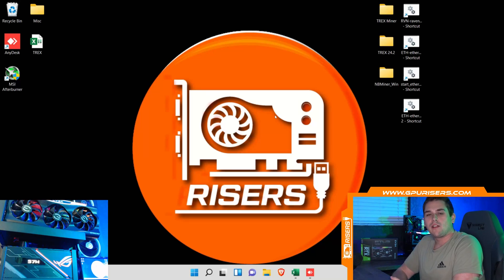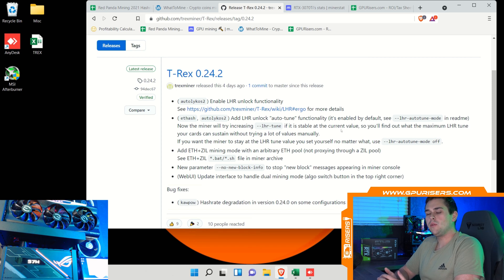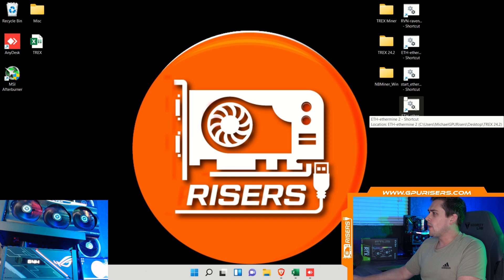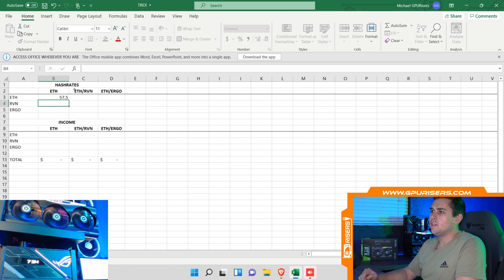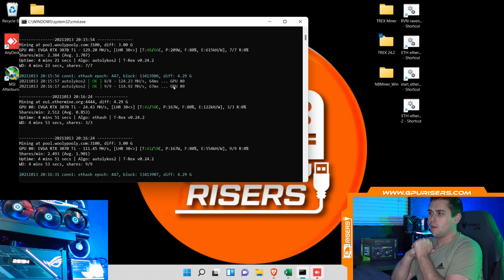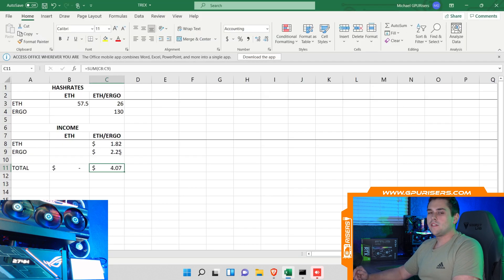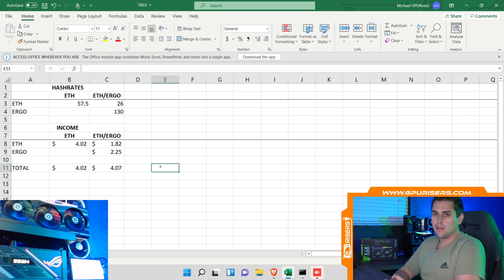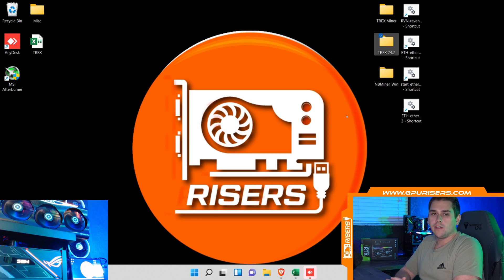T-Rex Miner 24.2 LHR Unlock and Dual Mining Profitability - RTX 3070 Ti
Today we take a look at T-Rex miner update 0.24.2 which brings some LHR unlocks, including Dual Mining and Auto-Tuning! We take a look at how an EVGA 3070 Ti FTW3 mines on the new update and see if dual mining ETH/ERGO is the way to go.

EVGA 1600 Watt 20 Amp Power Cord
13 GPU Mining Motherboard

16 GB RAM
Power Supply
7” Portable Screen